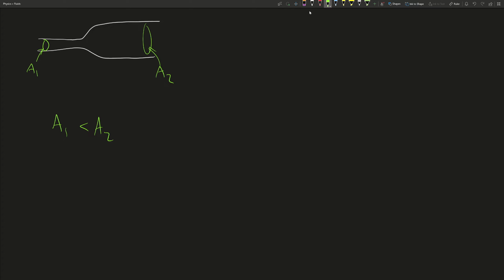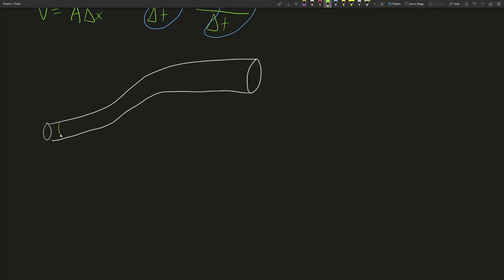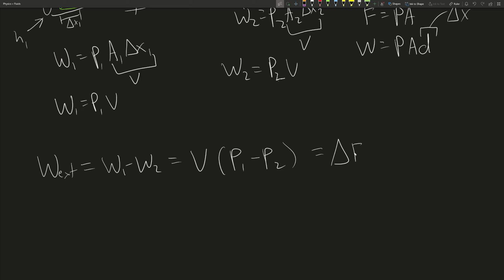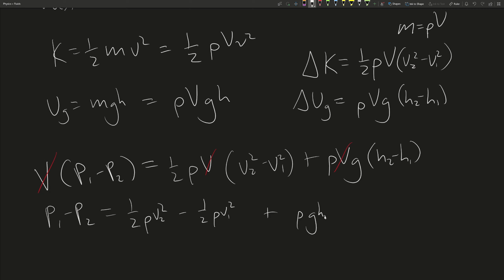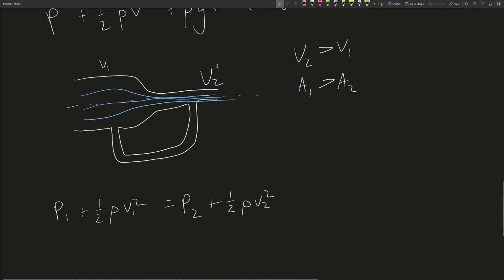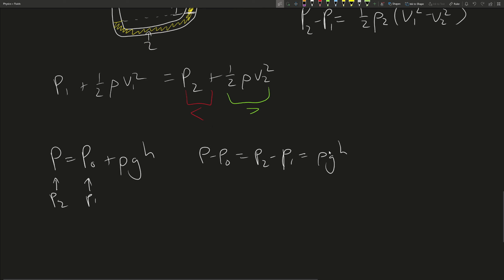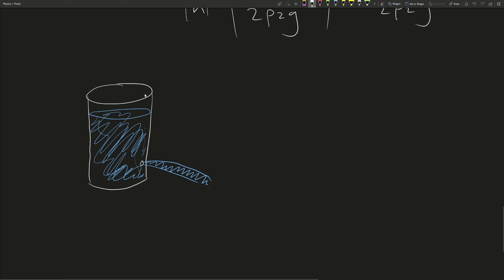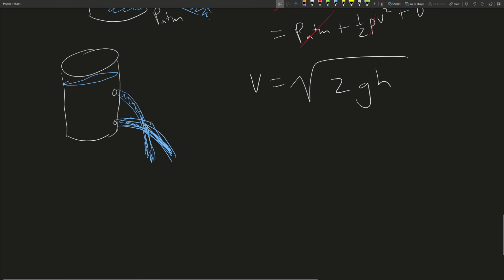Fluid Dynamics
An overview of fluid dynamics, including continuity, Bernoulli's Equation, and Torricelli's Law.

Note: Notice that Bernoulli's Equation reduces down to the equation for hydrostatic pressure if the velocity is 0 for both sides.

Chapters:
00:00 Continuity
03:38 Derivation of Bernoulli's Equation
12:30 Application of Bernoulli's
19:51 Torricelli's Law